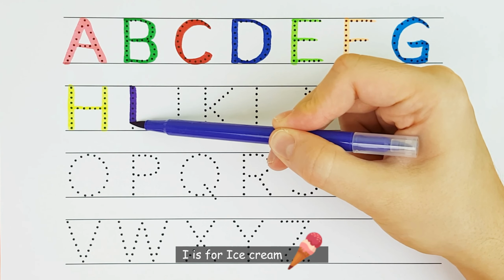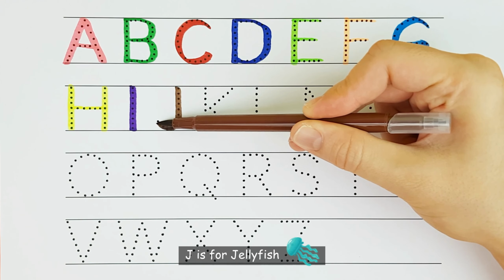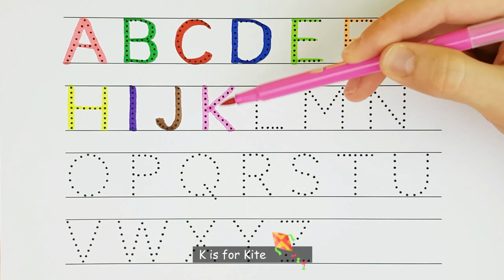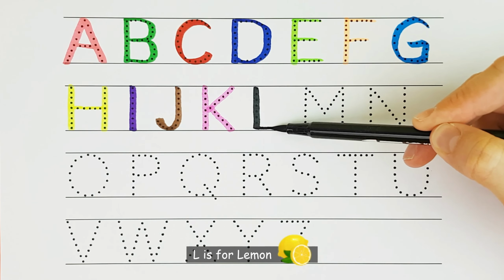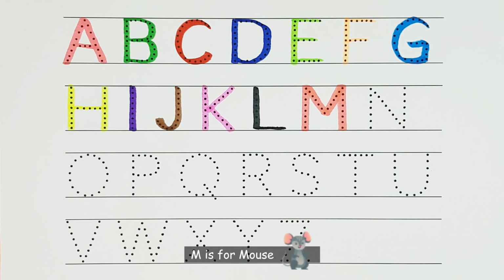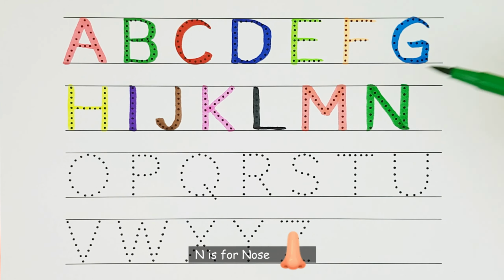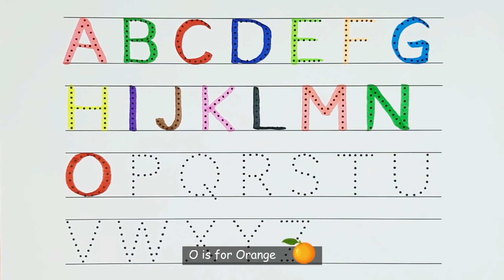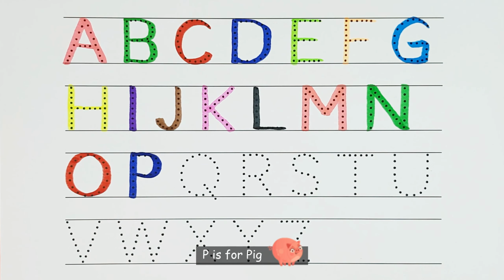Learn the English Alphabet Quickly and Easily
Learn to Write English Alphabet with Colorful Markers!